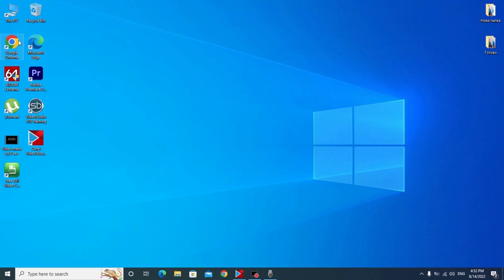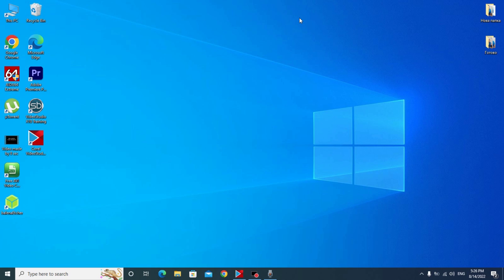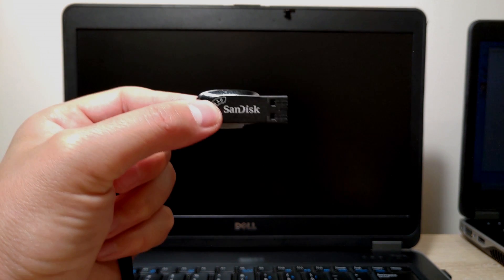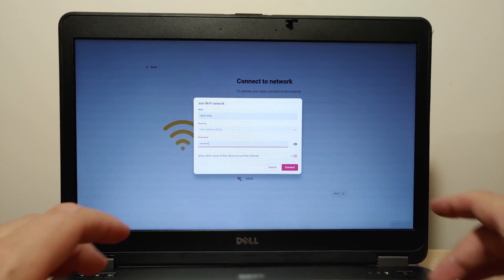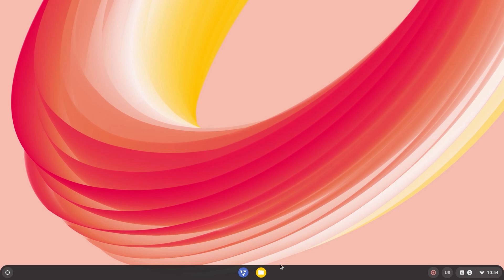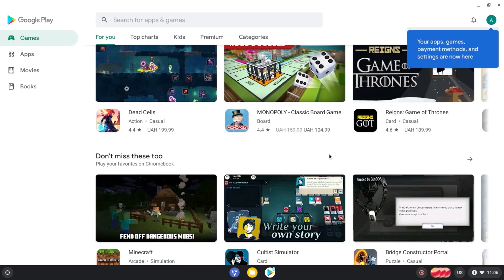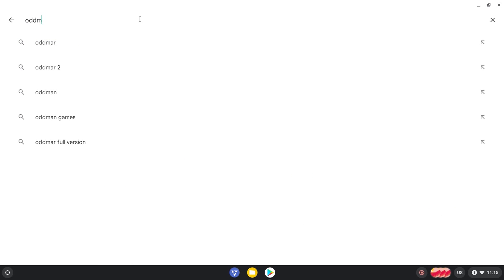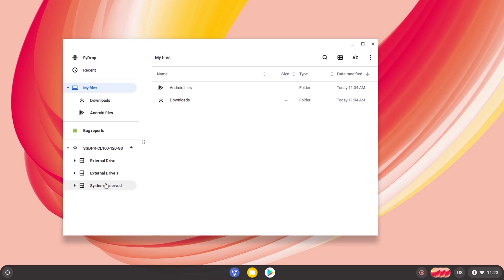I Found Chrome OS Flex With Play Store!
00:00 Introduction
00:29 What is FydeOS ?
01:42 How to install FydeOS
04:50 Run FydeOS from USB drive
07:09 How to activate Google Play store
09:00 Play Store Available
09:53 Install and Run Among Us
10:58 Install and Run Oddmar
11:41 Conclusions.

Can't find Play Store in Chrome OS Flex?
I have a great solution for you!
Fyde OS is an analog of Chrome OS Flex, but with the Play Store.